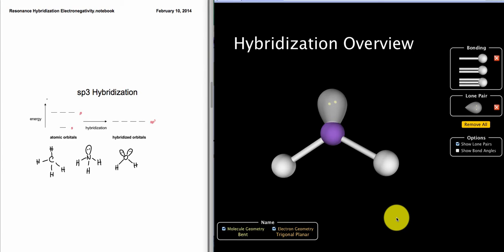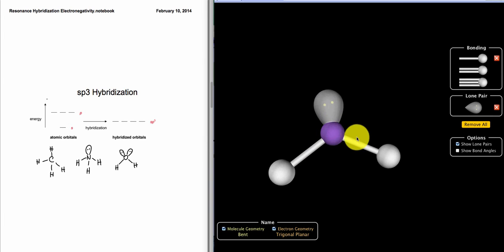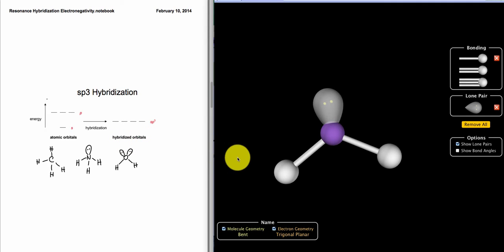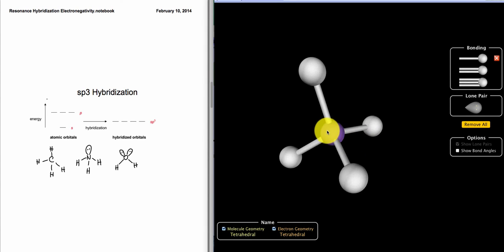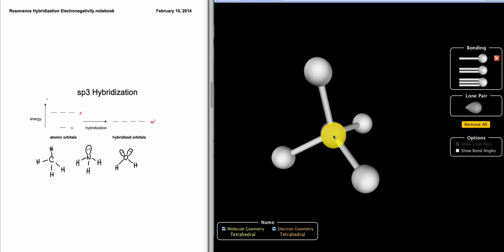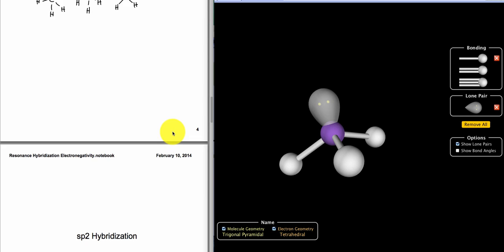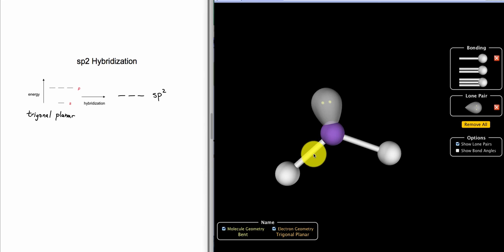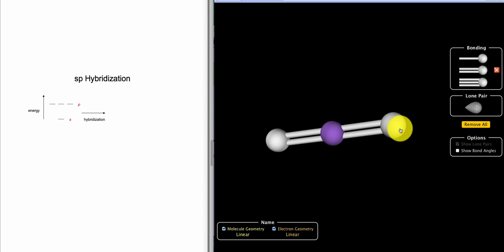Hybridization Overview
A brief overview of sp3, sp2 and sp hybridization